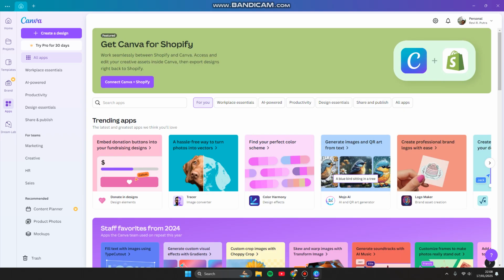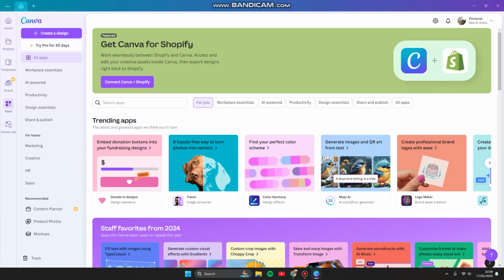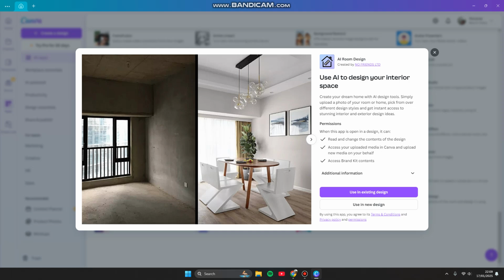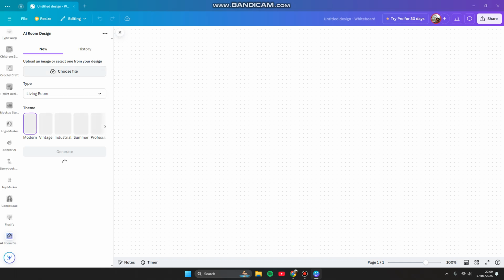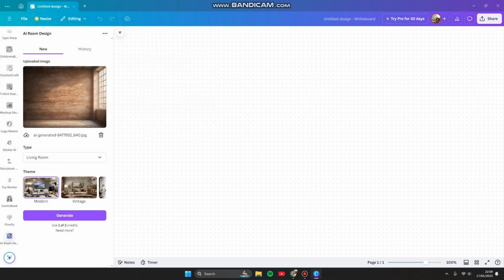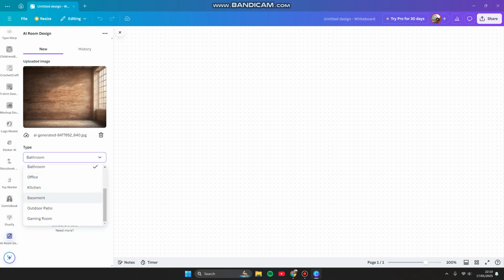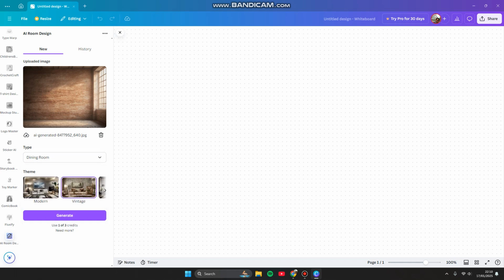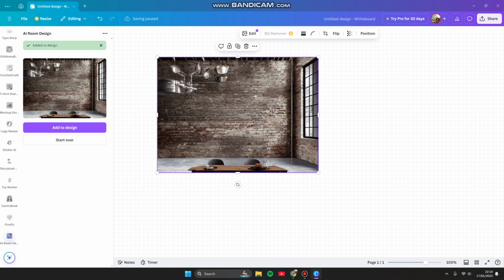How to Design Interior Space using AI in Canva